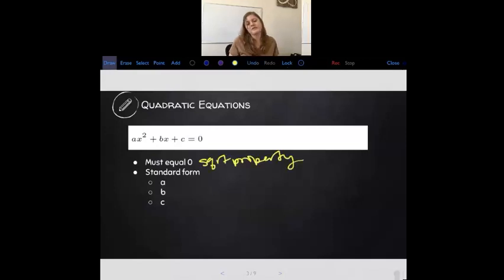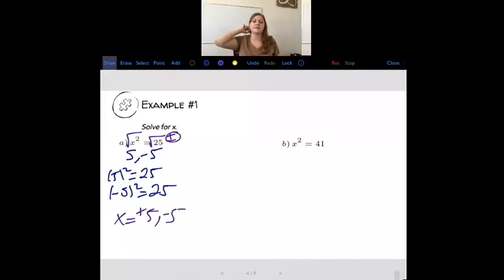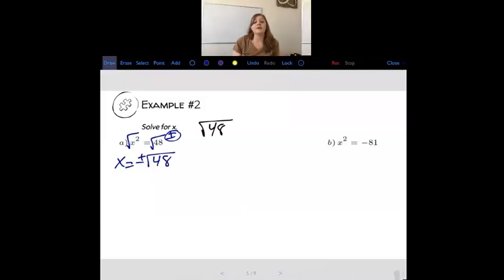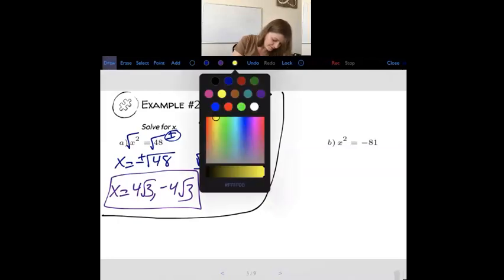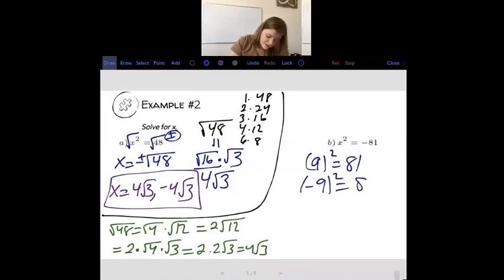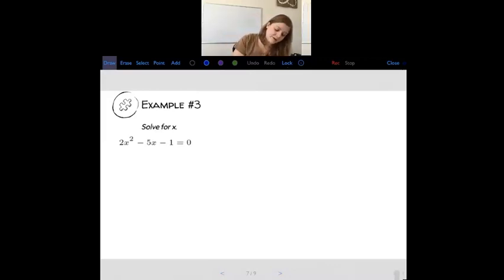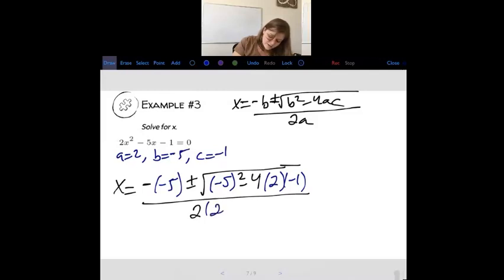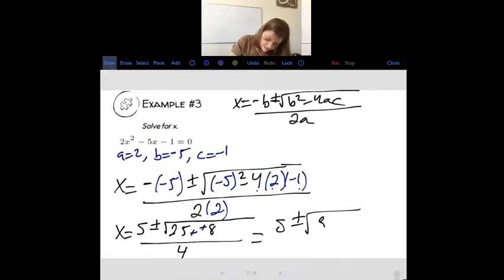Solving Quadratic Equations Pt 3